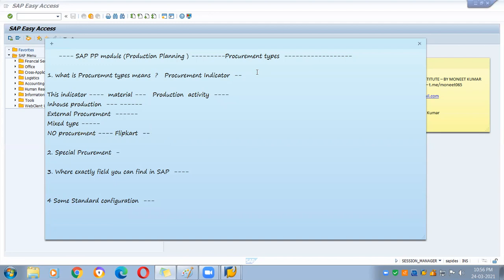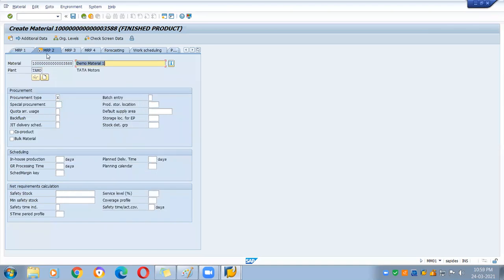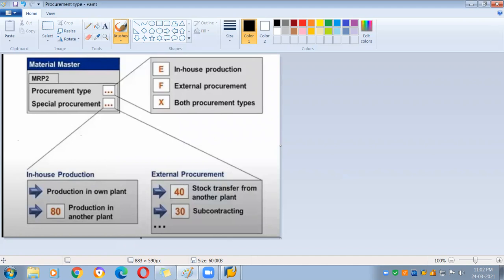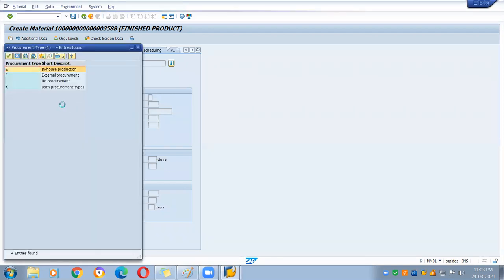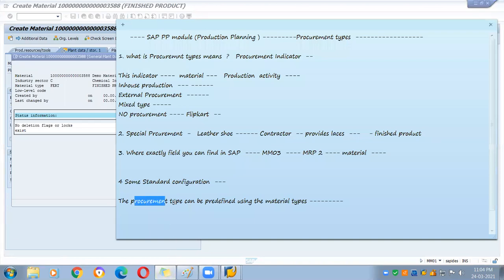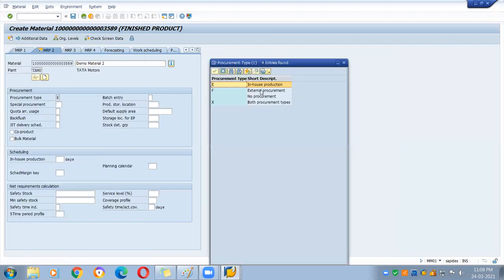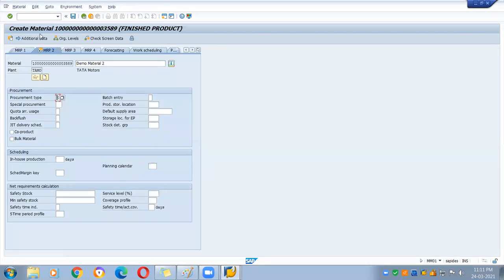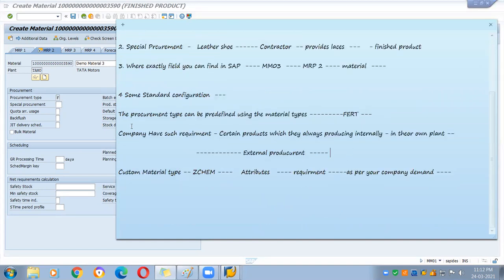SAP PP - Procurement types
All about Procurement Types settings and configuration.